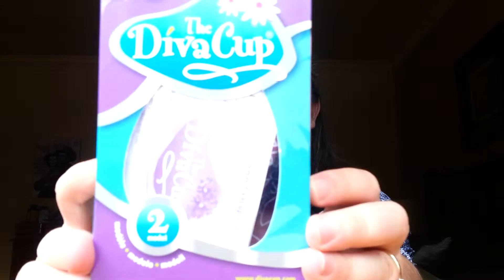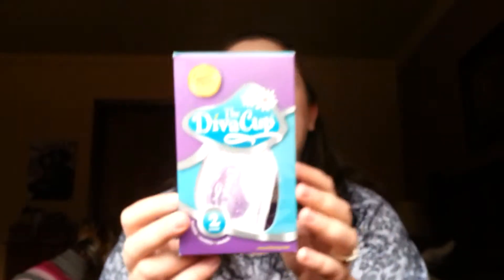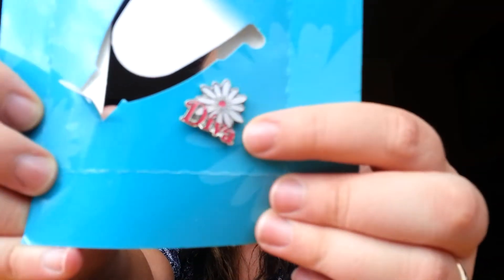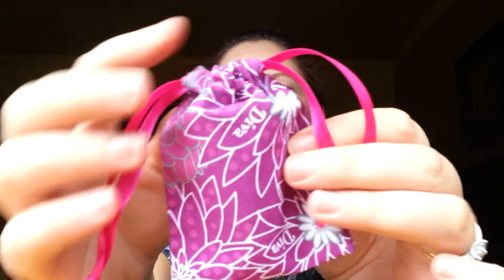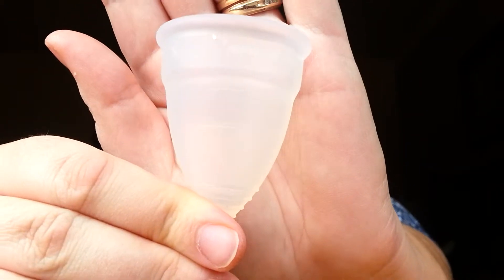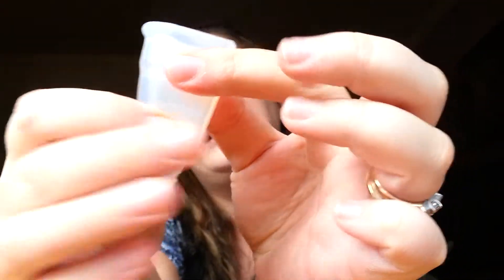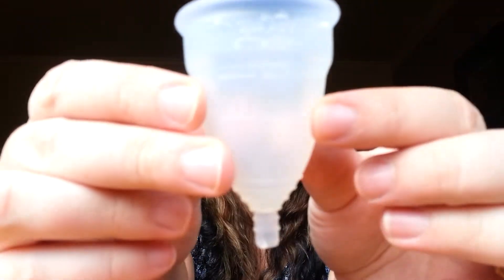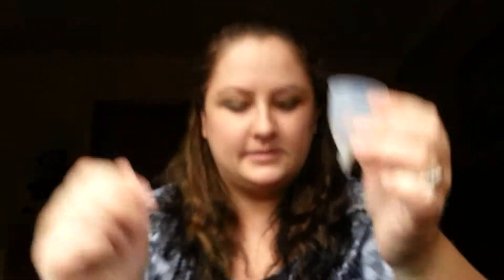The Diva Cup -- First Impressions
My thoughts on the Diva Cup after the first try. I will keep using this product and will do a final review video on it later on.